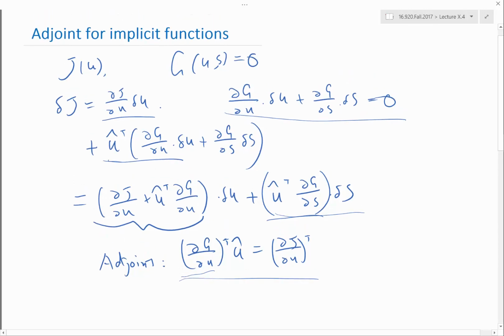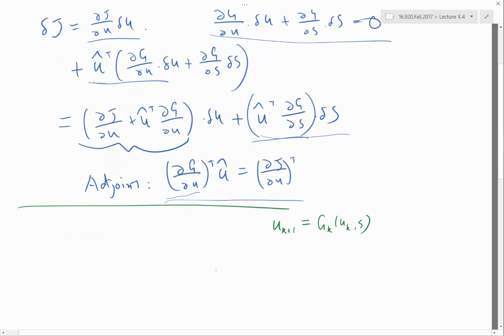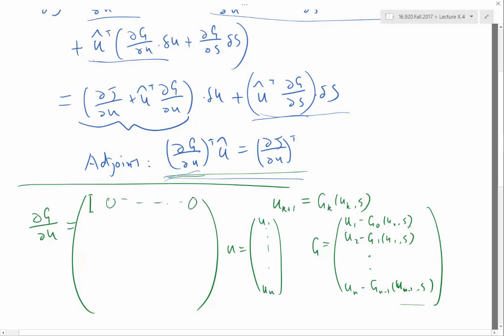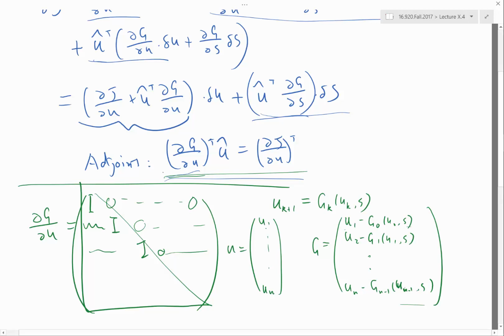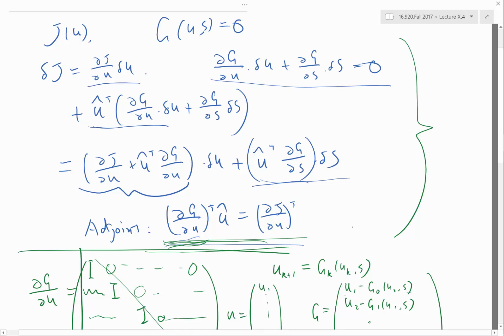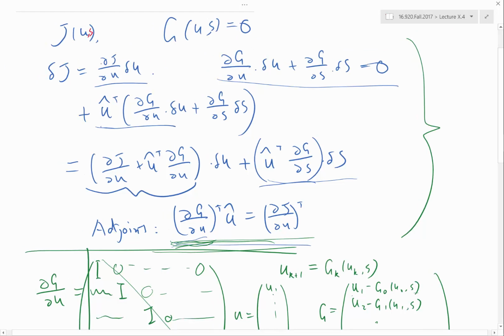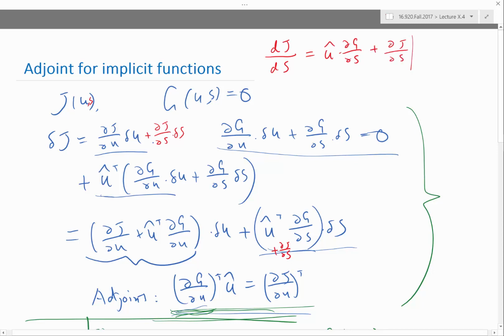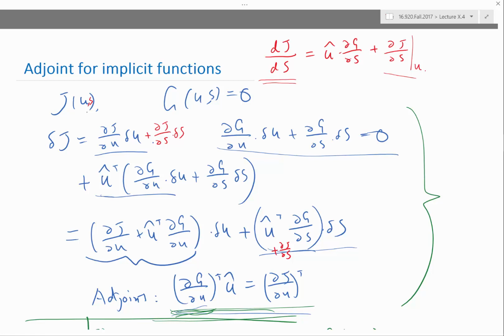Adjoint for implicit equations as a generalization of backpropagation